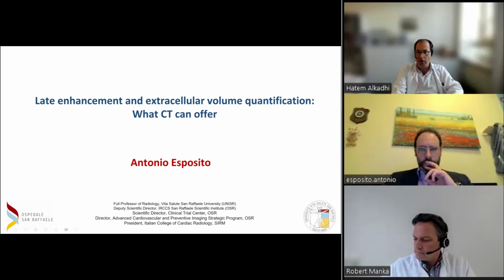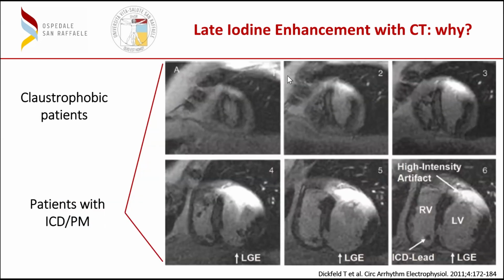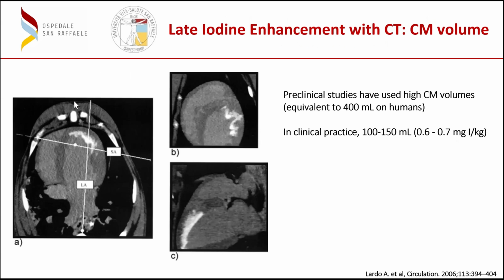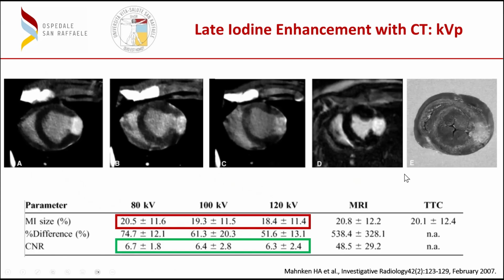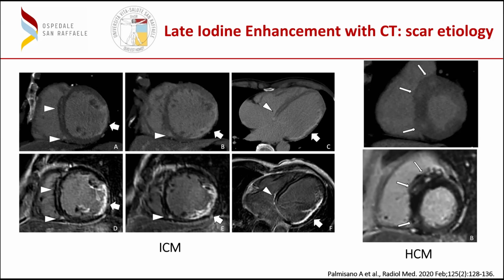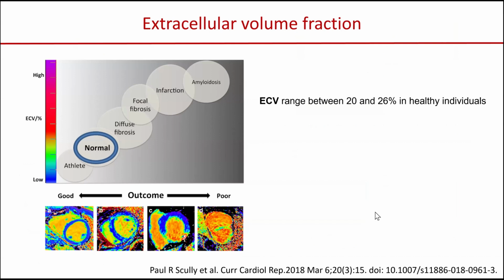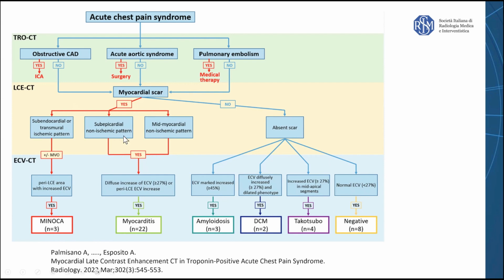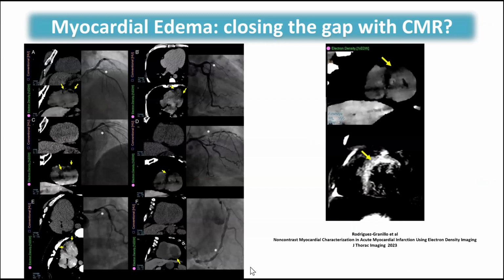Prof. Antonio Esposito - Late enhancement & extracellular volume quantification: What CT can offer.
Antonio Esposito's Grand Round in Cardiovascular Imaging on Late enhancement & extracellular volume quantification: What CT can offer - took place on 21. March 2024 @CardioZurich @UniversitaetsSpital

Prof. Esposito is Full Professor of Radiology at Università Vita-Salute San Raffaele and Deputy Scientific Director of IRCCS Ospedale San Raffaele, where he is also Deputy-Director of the Experimental Imaging Center and Scientific Director of the Clinical Trial Center. @ospedalesanraffaele

He has long time experience in the field of body application of advanced imaging with MRI and CT, with a particular focus on cardiovascular and oncological applications. He developed an intensive clinical and preclinical research on these issues, with more than one hundred manuscripts published in peer-reviewed journals. He leads the Preclinical Imaging Facility of the SRSI, a service and research facility equipped with CT, MRI, Optical and US imaging technologies dedicated to the experimental study of small animal models of diseases.